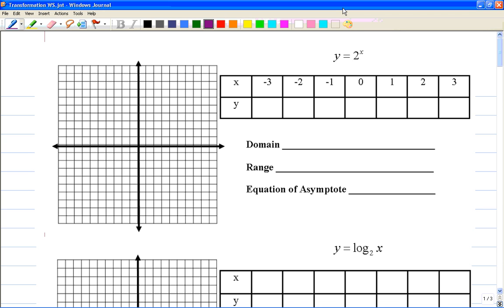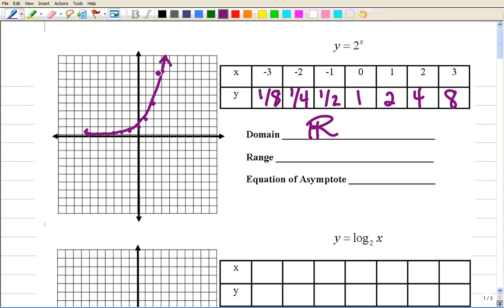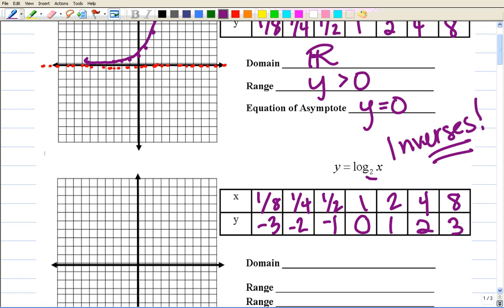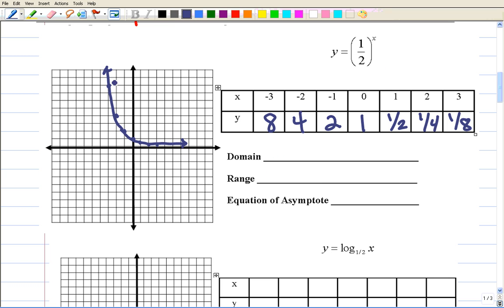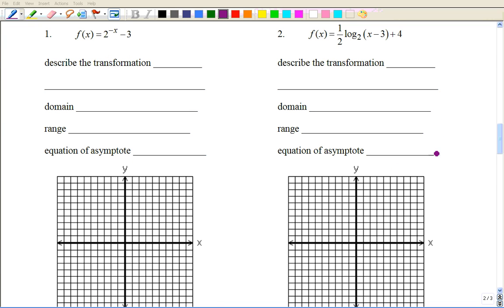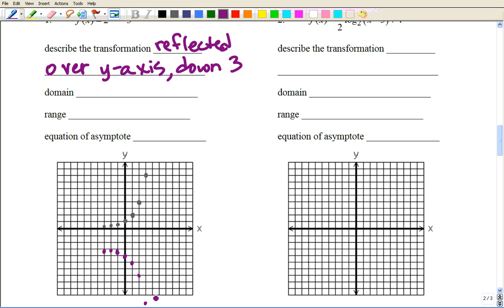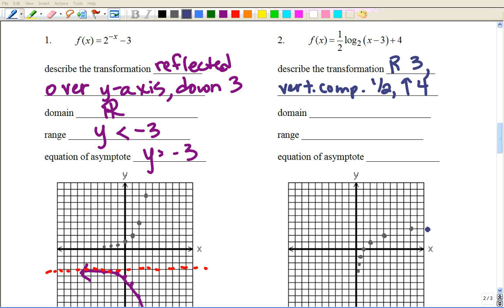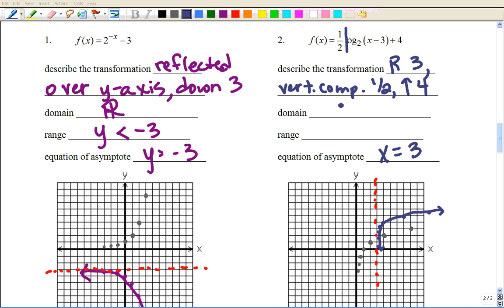Transforming Exponential and Log Functions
NOTE: There was an error made in this video-- I reflected over the x-axis when it should have been over the y-axis (like I had written down in the blank for the description!). Oops! :)